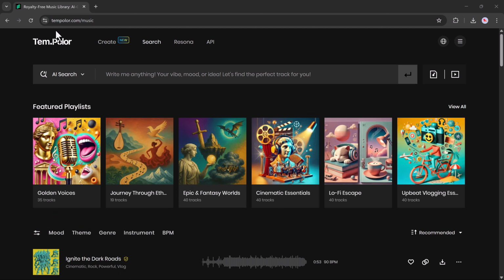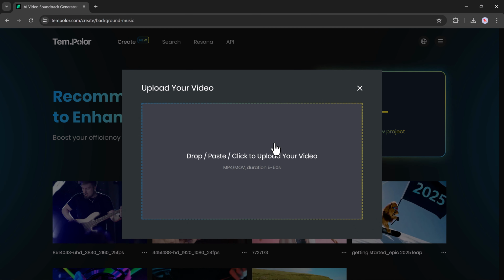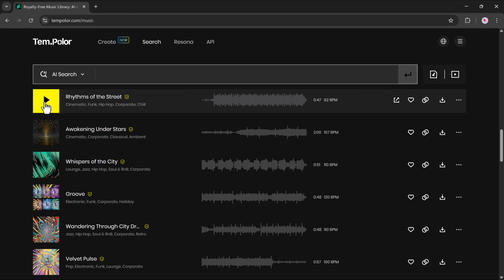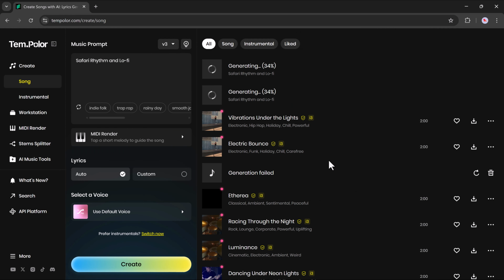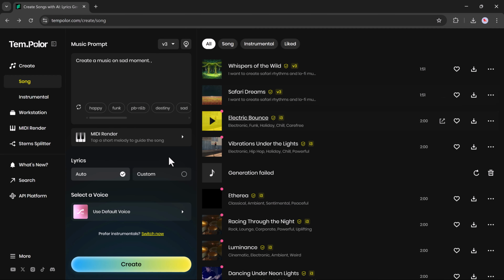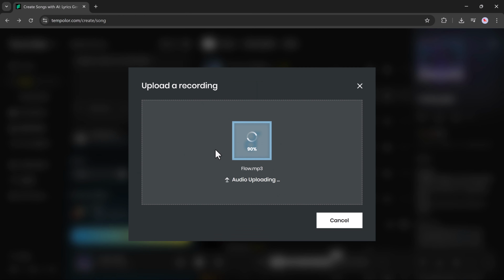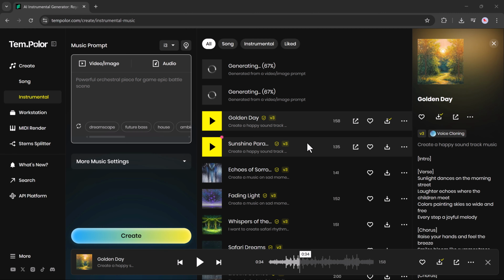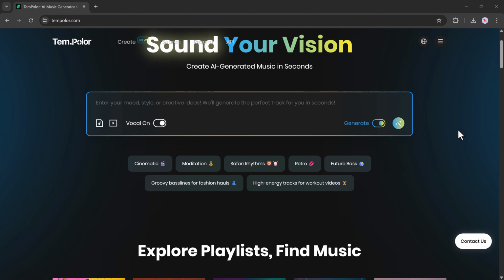How to Make Royalty-Free Soundtracks with AI – TemPolor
Make Royalty-Free Music in Seconds with TemPolor!
Looking for the perfect background music for your videos, vlogs, or reels? TemPolor lets you create royalty-free music using AI — just describe your vibe, upload a photo or video, and let the magic happen!

✅ Perfect for YouTube, TikTok, Instagram, podcasts, and more!